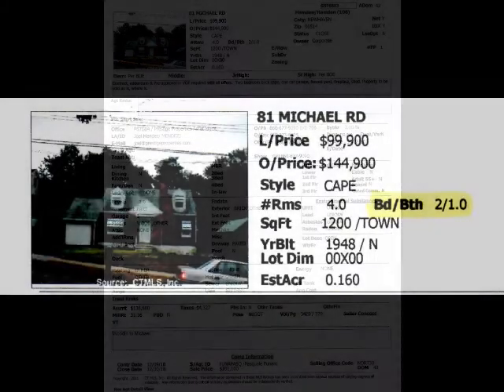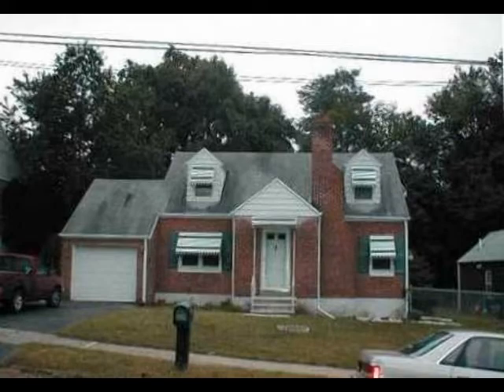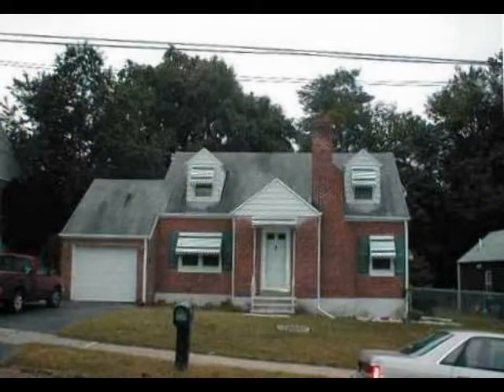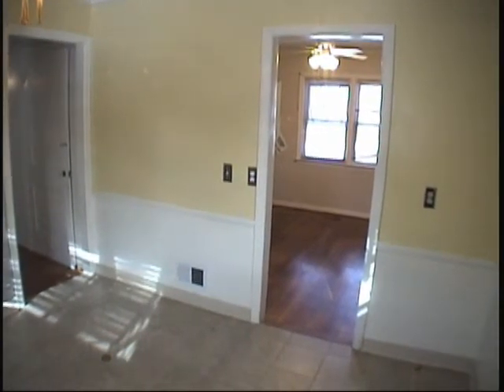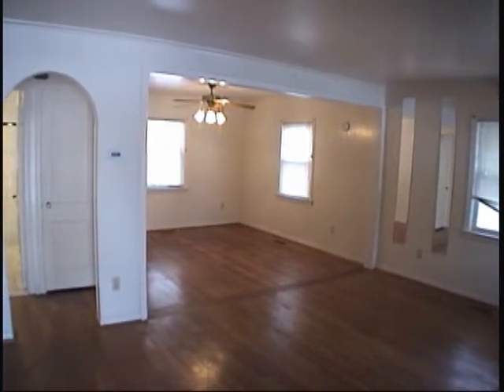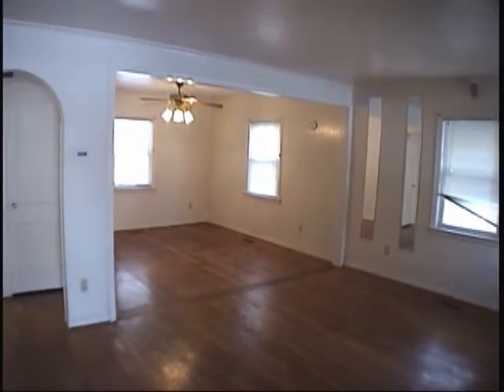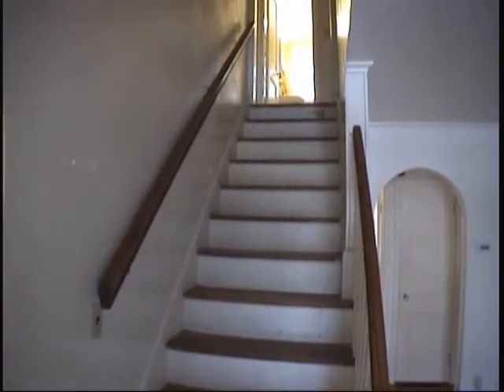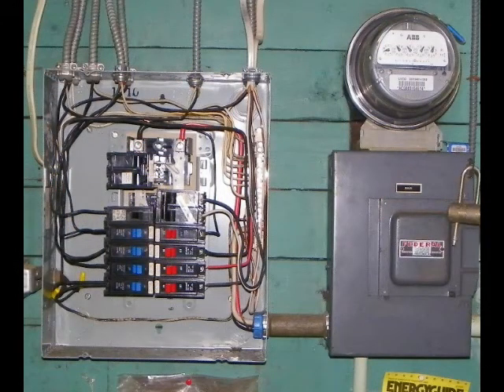CASE STUDY 1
goodguy4119's shared video file.